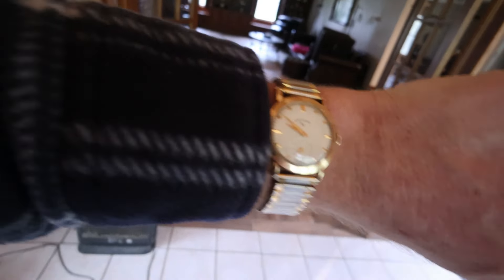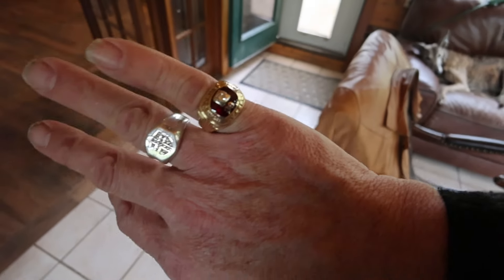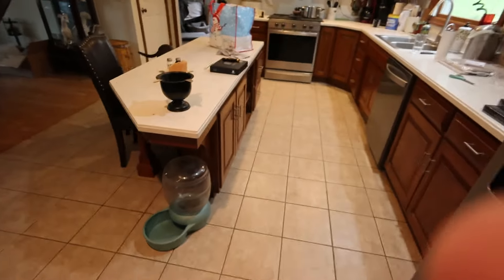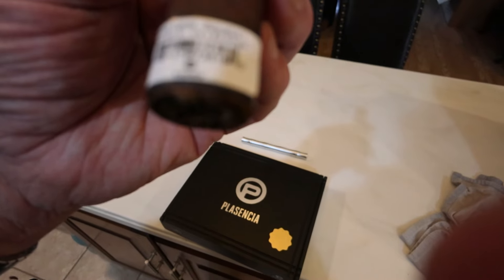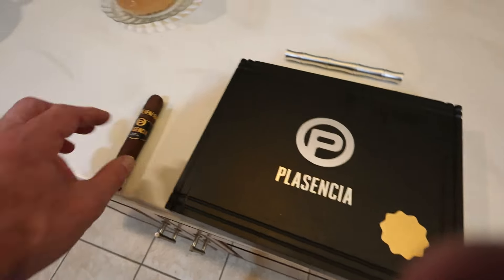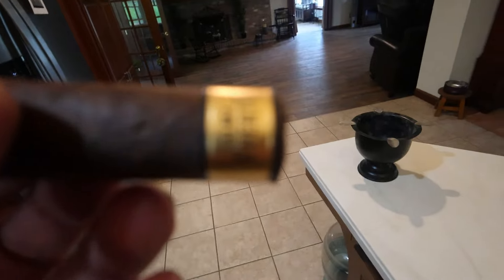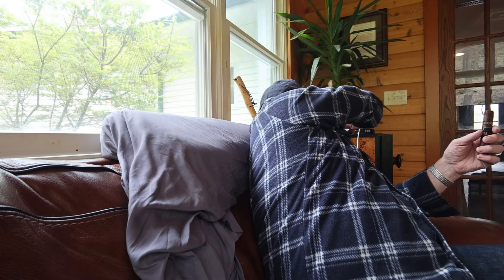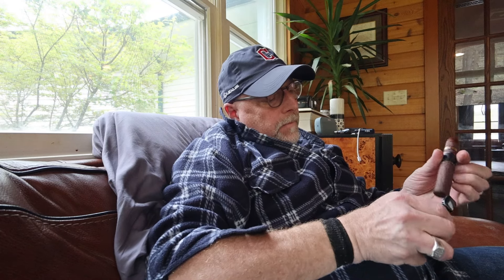Plasencia Alma Fuerte Review